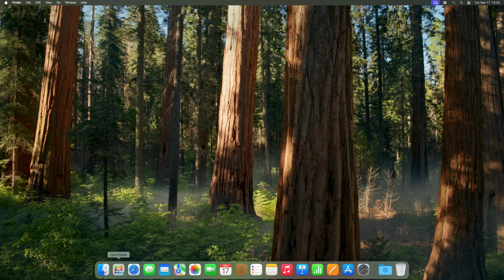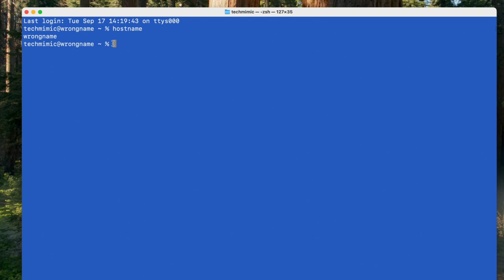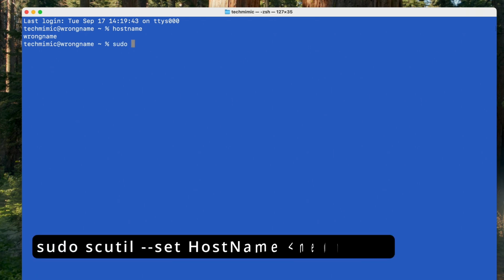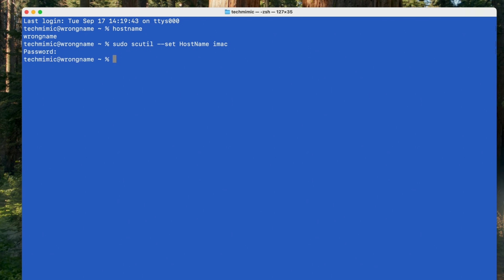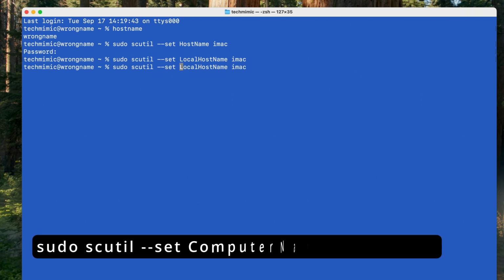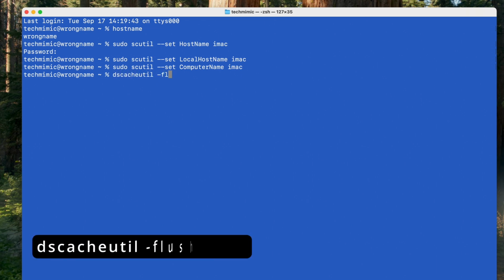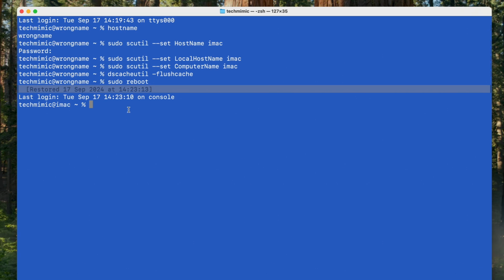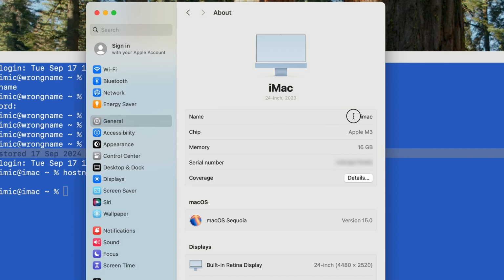How to RENAME your MACHINE in MacOS (Sonoma / Sequoia)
In this video, we're going to rename our Mac in macOS Sonoma or Sequoia, including updating underlying system and network names. The process goes beyond just changing the display name in System Settings. We'll use Terminal commands to ensure the changes are applied correctly across the system. Finally, we'll flush the cache and reboot to complete the update.